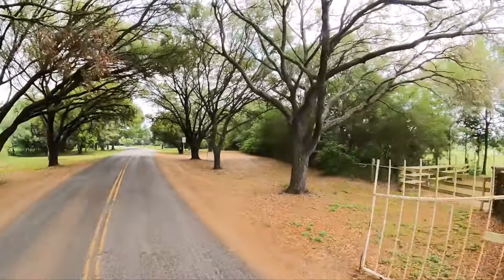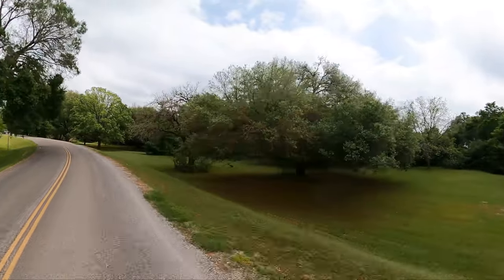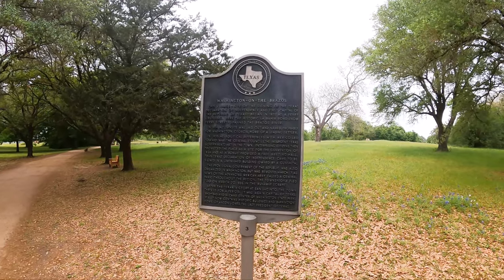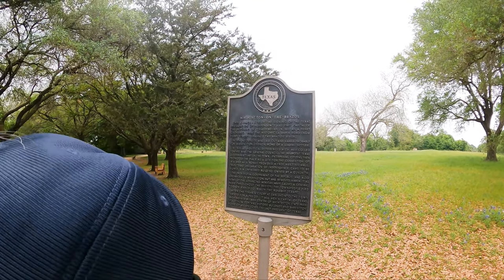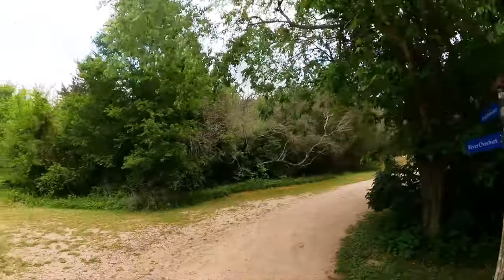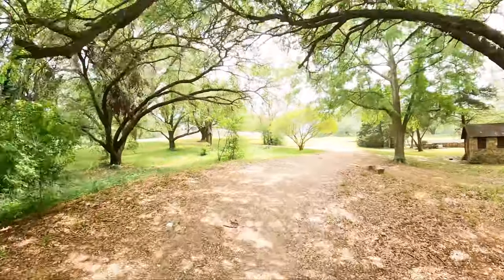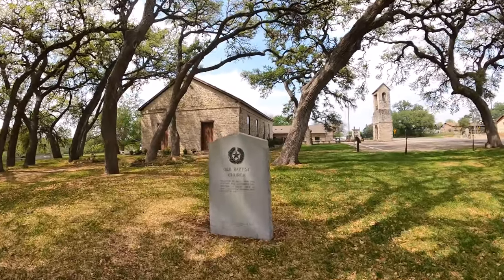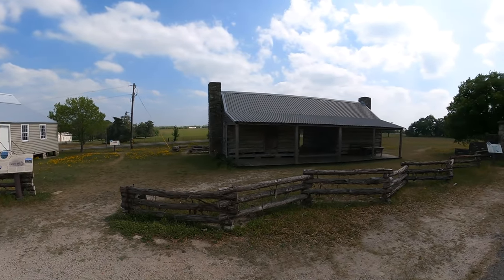Virtual Tour Washington On The Brazos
One of the most important places in Texas history is the tiny community of Washington Texas. In this vrtual tour Washington on the Brazos we explore the visitor center as well as the grounds on my high speed mobility scooter.
I really enjoyed creating this vrtual tour Washington on the Brazos. On my last visit Washington On The Brazos was a Texas State Park, it has since been turned over to the Texas Historical commission.
Washington On The Brazos is the place where the Texas Declaration of independence was created and signed so for all intents and purposes this is where the whole Texas thang started!
Come along with me on this Vrtual Tour Washington On The Brazos!

How about a cup of coffee?